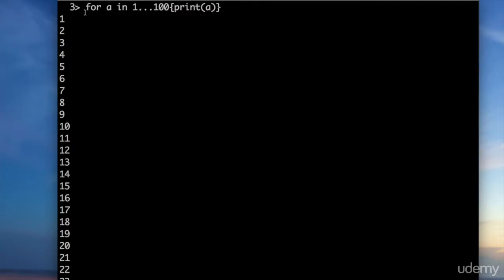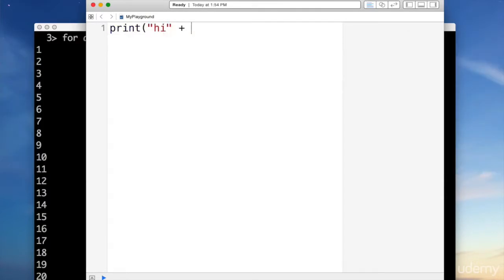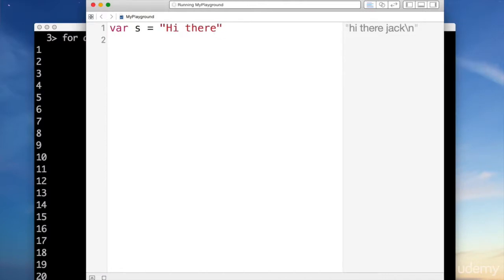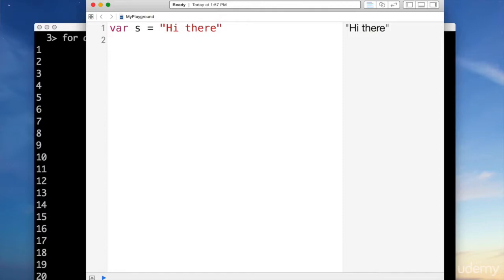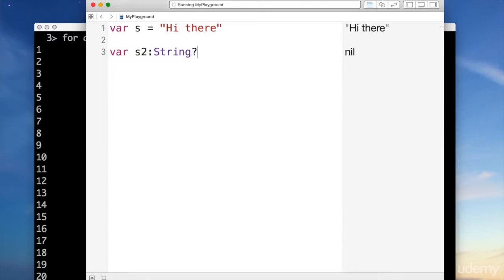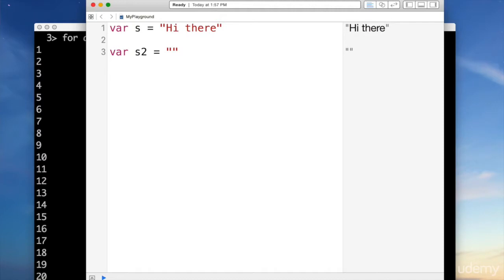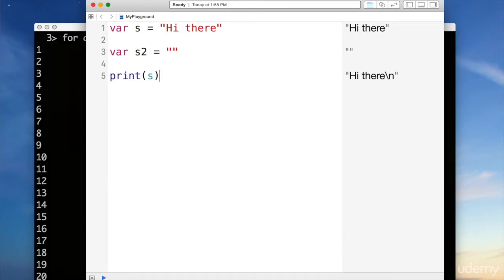Swift for Absolute Beginners : Storing Stuff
Swift for Absolute Beginners
Learning to program the awesome way.